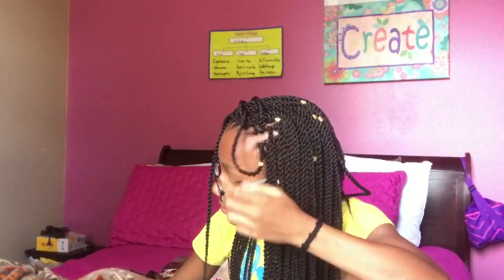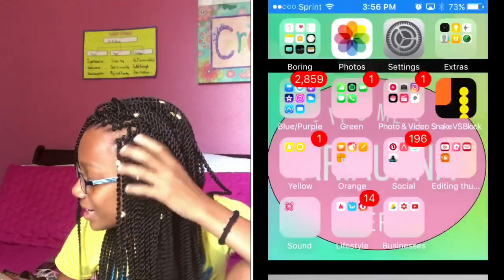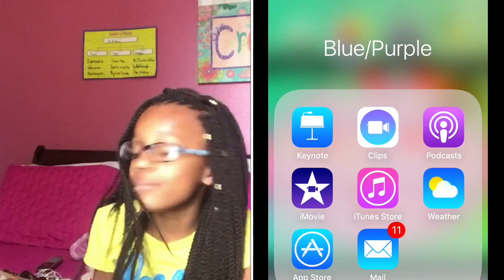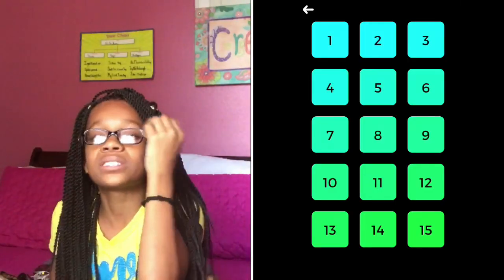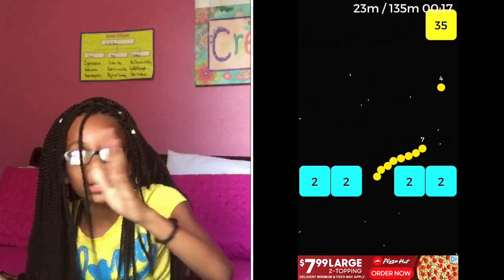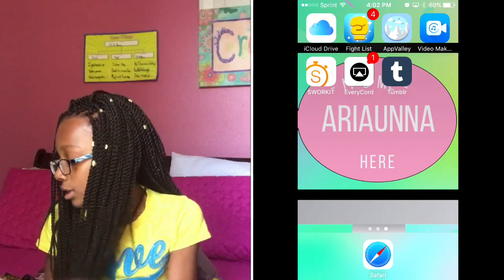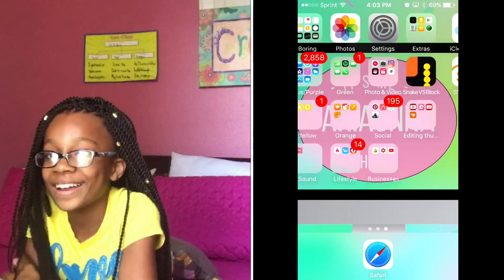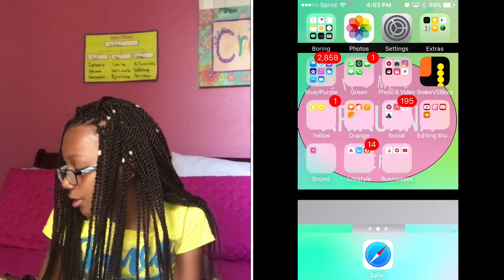What's On My iPhone 7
Jake Paul:
Team 10:

Music Emotions: Tessa brooks ft. Erika Costell